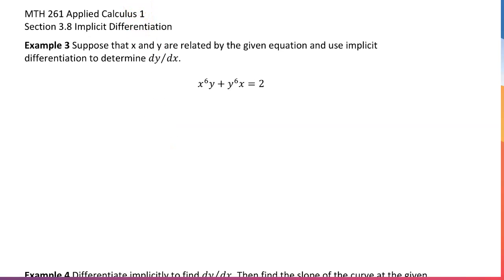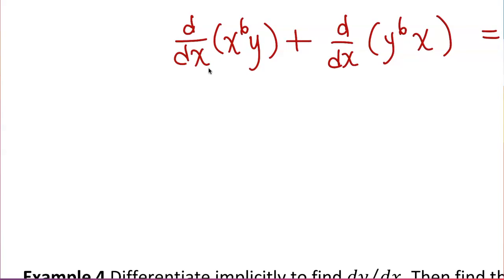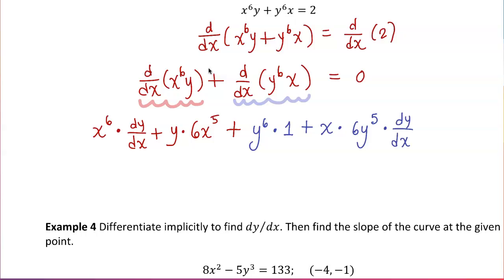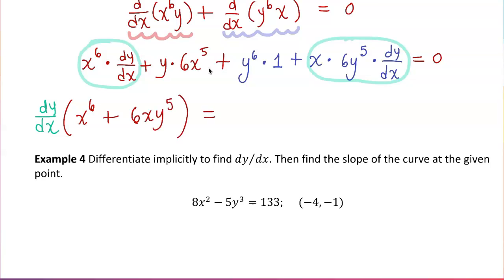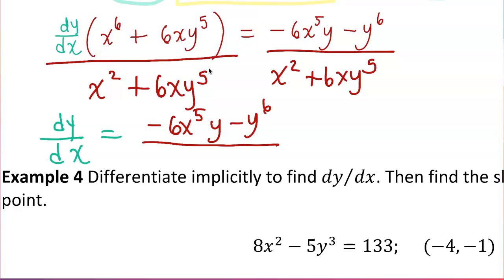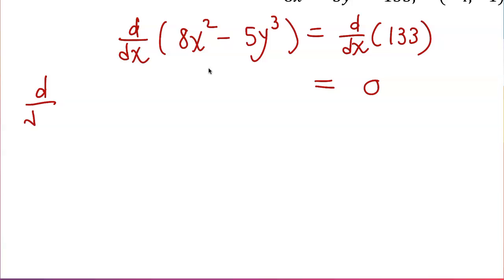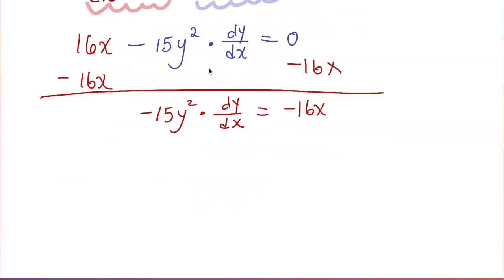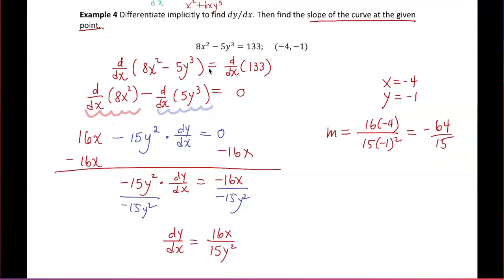MTH 261 Section 3.8 Implicit Differentiation Examples 3 and